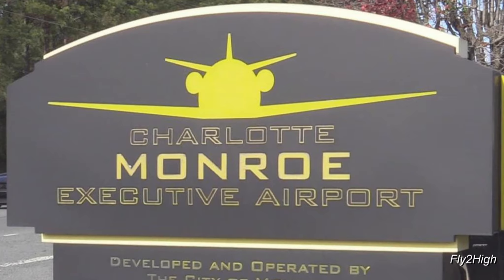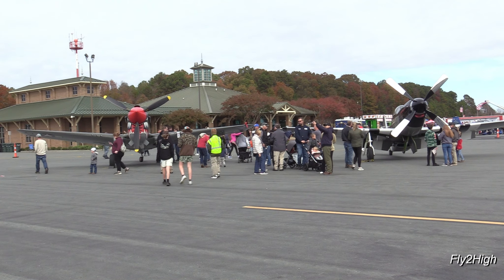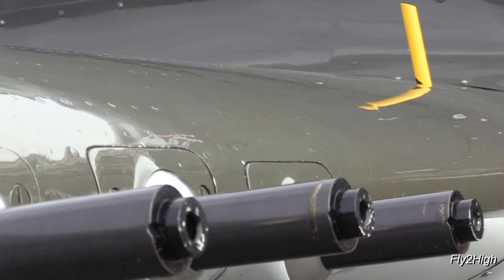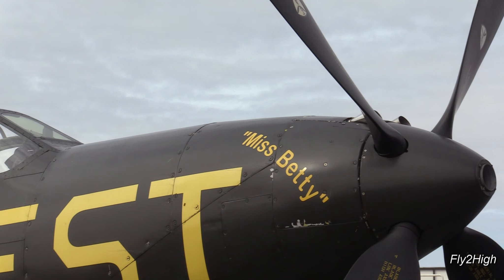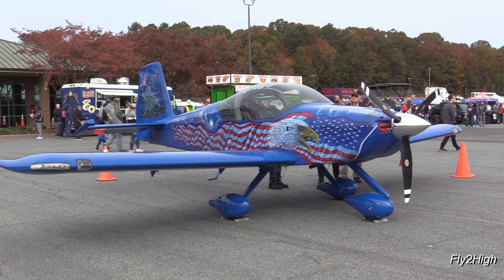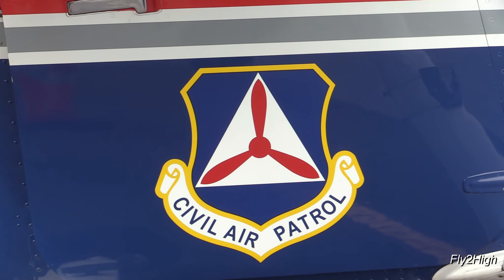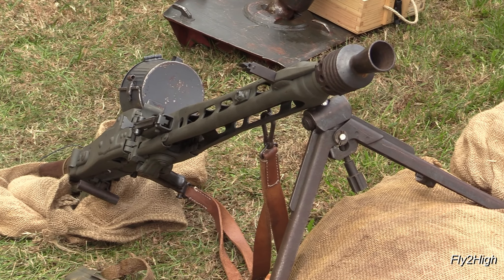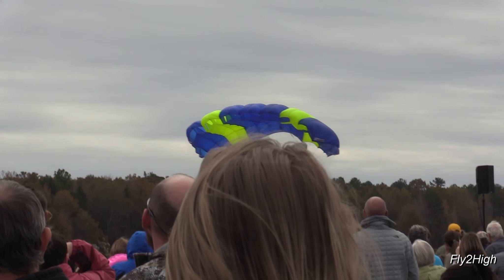Warbirds Over Monroe Air Show - 2023 (Part-1) FTHVN 982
Part-1 of the airshow at the Charlotte Monroe Executive Airport over the Veteran's Day holiday weekend.  The Warbirds over Monroe is an annual event that honors the US military veterans.  The show has become the largest aviation event in the region and attracts a wide variety of aircraft for static display as well as fantastic aerial demonstration that kicks off at noon!

(FTHVN 982)